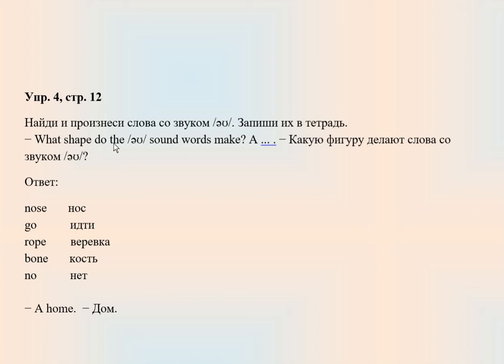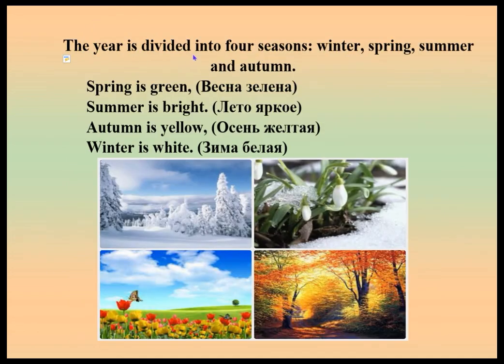2 класс Английский язык Звездный Английский Спасибо Домашнее задание Страница 12, 13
2 класс. Английский язык. (Звездный Английский). Спасибо.
Домашнее задание. Страница  12, 13.
English – 2 form Starlight -2. Thank you. Homework. Page 12, 13.